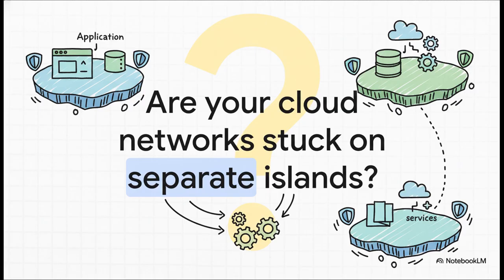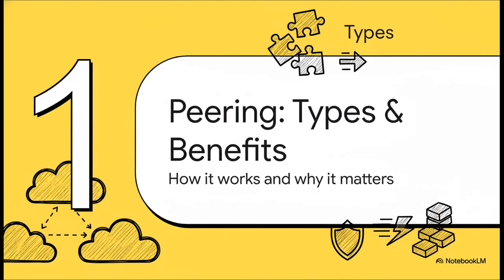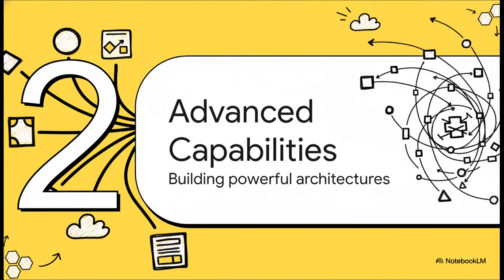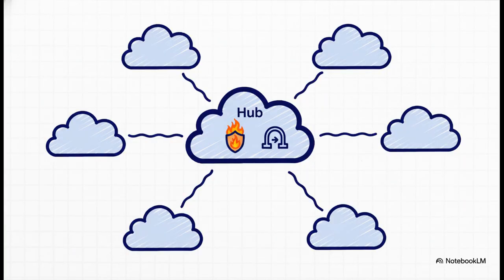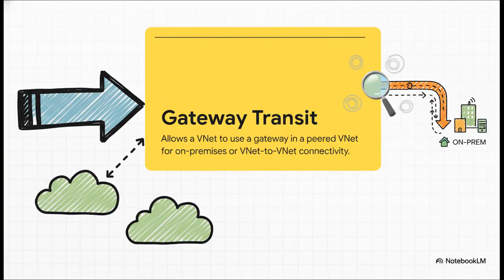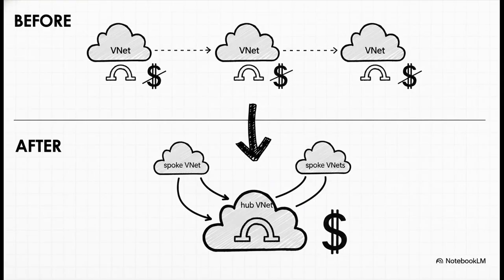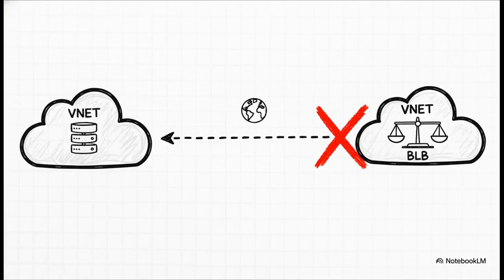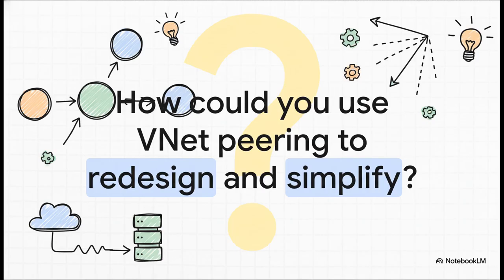Basic Azure Networking Concepts - Network Peering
networking azure cloudcomputing | Azure Virtual Network peering allows multiple cloud networks to link together and function as a single unified system. This technology utilizes Microsoft’s private infrastructure to ensure high-speed, secure communication without routing data over the public internet.